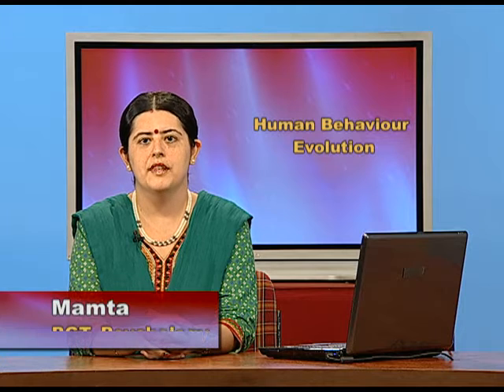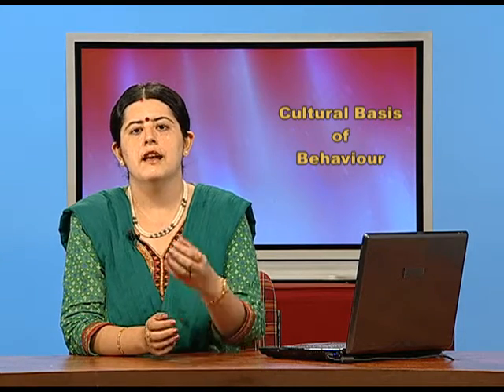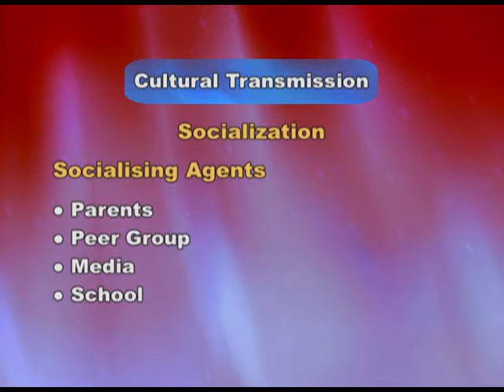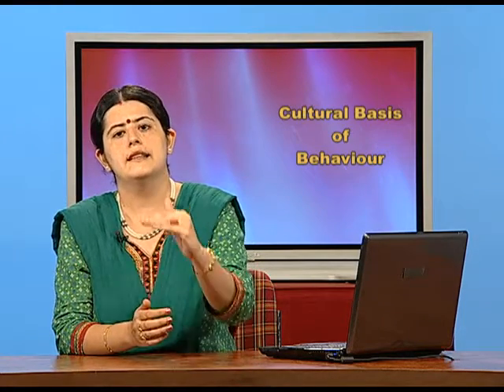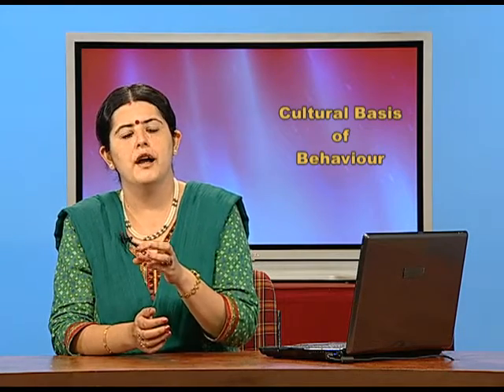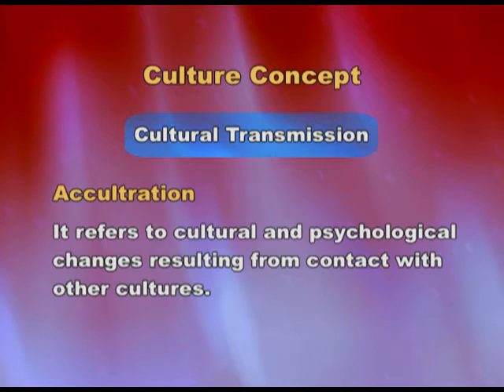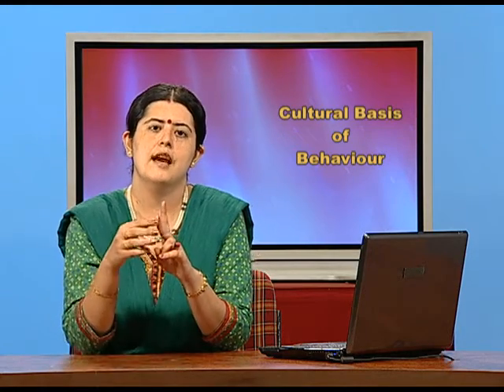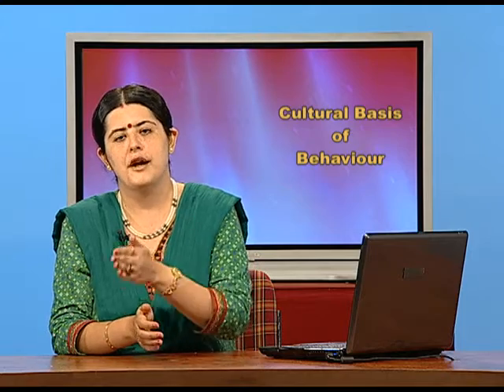PSYCHOLOGY XI CH3 EP12